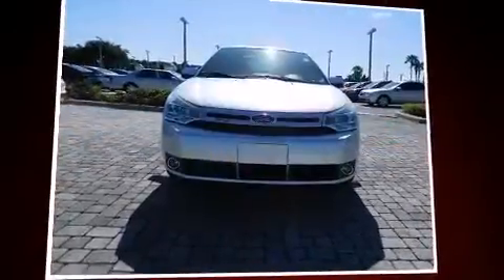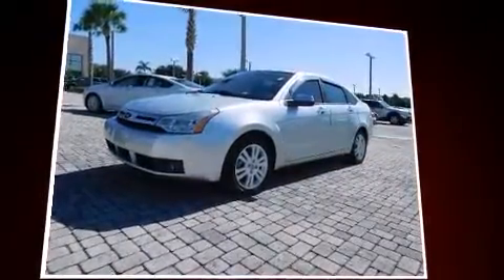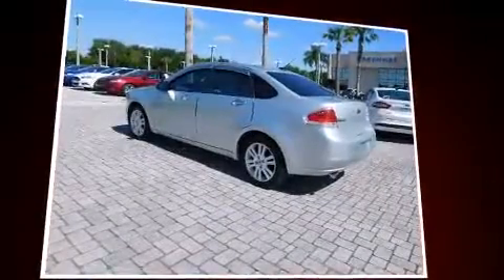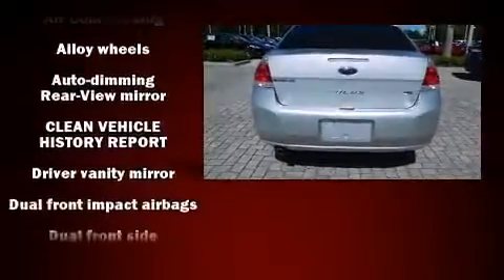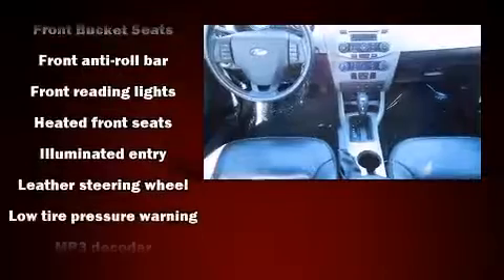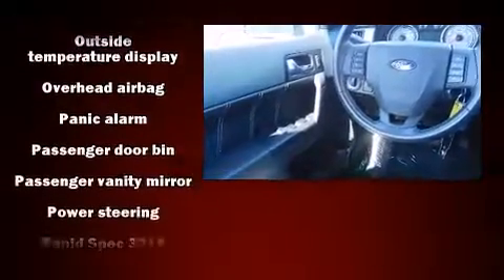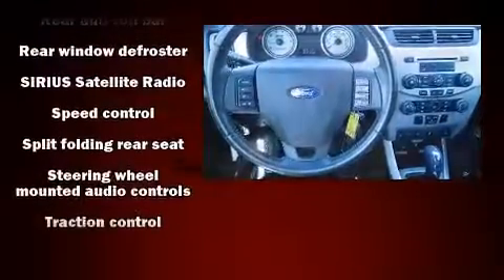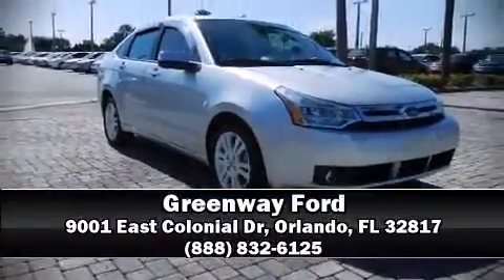2010 Ford Focus SEL in Orlando, FL 32817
Greenway Ford
9001 East Colonial Dr

Come test drive this 2010 Ford Focus. This 4 door, 5 passenger sedan still has less than 80,000 miles! It features an automatic transmission, front-wheel drive, and a 2 liter 4 cylinder engine. It's equipped with tons of terrific amenities, but it won't break your budget. Such as remote keyless entry, 1-touch window functionality, a leather steering wheel, a trip computer, heated seats, front fog lights, power windows, and much more. Take assurance in side curtain airbags, providing head protection in the event of a severe collision. It also arrives with a Carfax history report, providing you peace of mind with detailed information. Our sales reps are knowledgeable and professional. They'll work with you to find the right vehicle at a price you can afford. Please don't hesitate to give us a call.